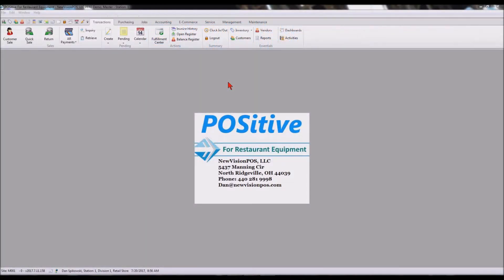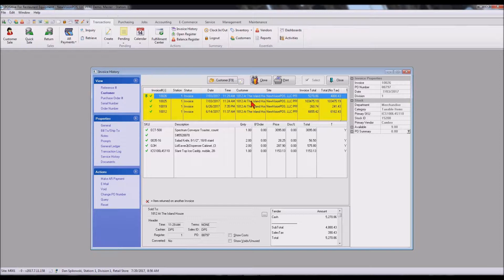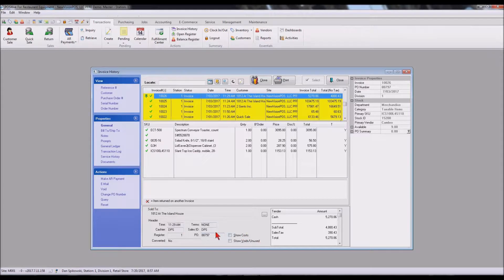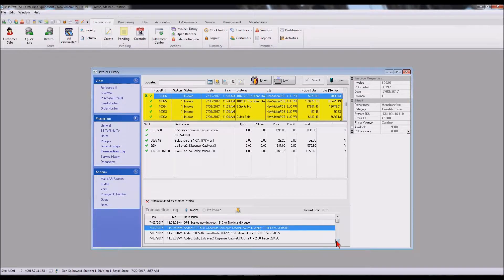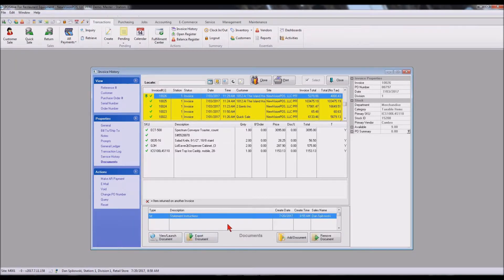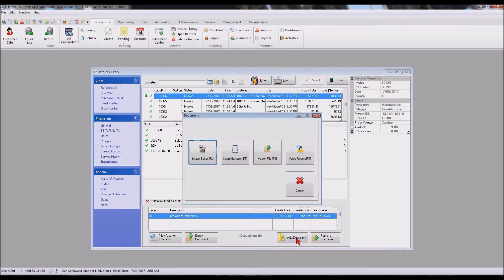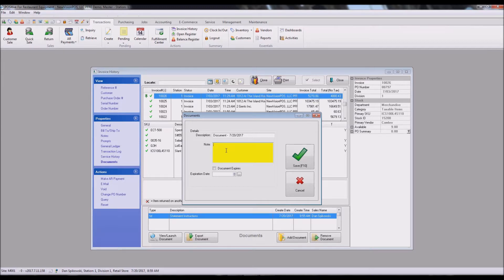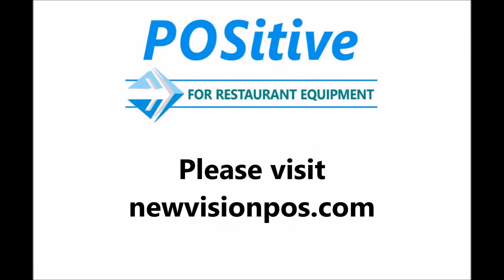How to Add Notes to AR History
This video demonstrates how to add notes to processed invoices so the notes show up in AR history.